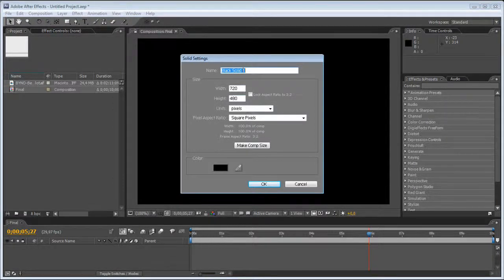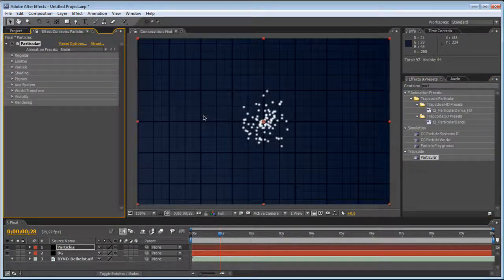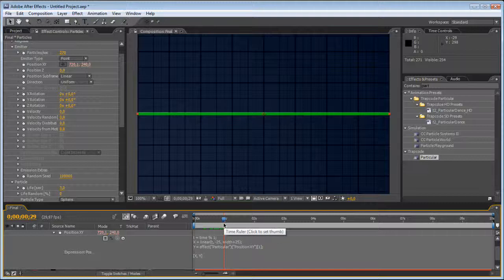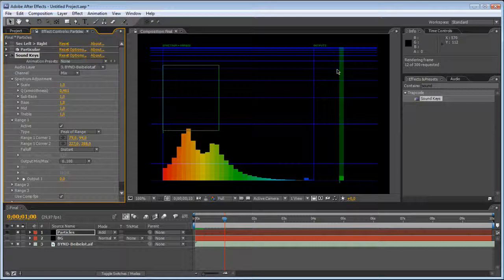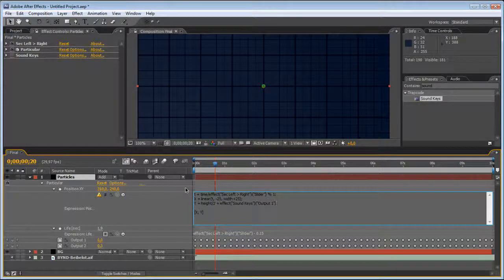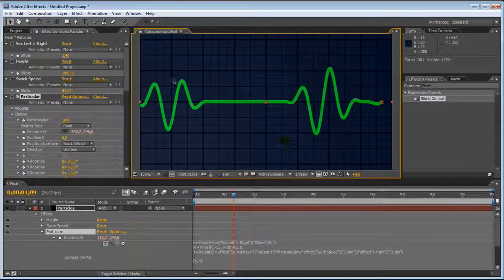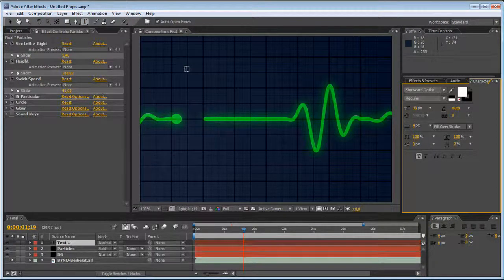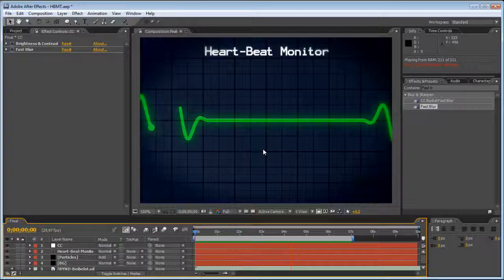After Effect Tutorials Create A Heart Monitor With Expressions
Create A Heart Monitor With Expressions